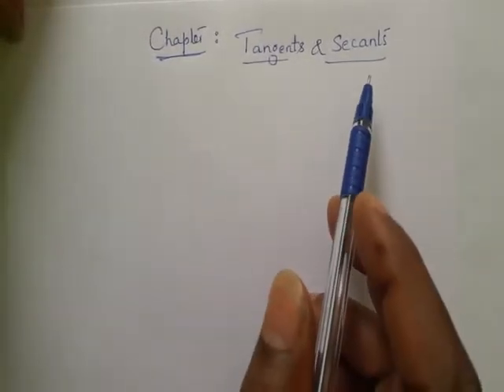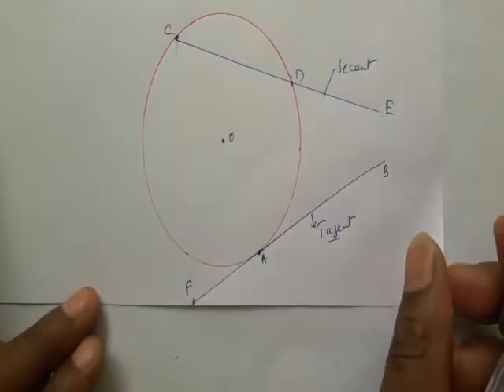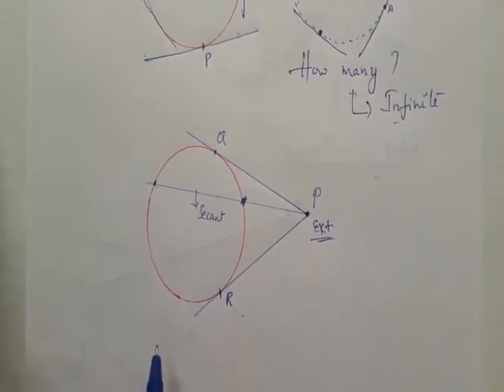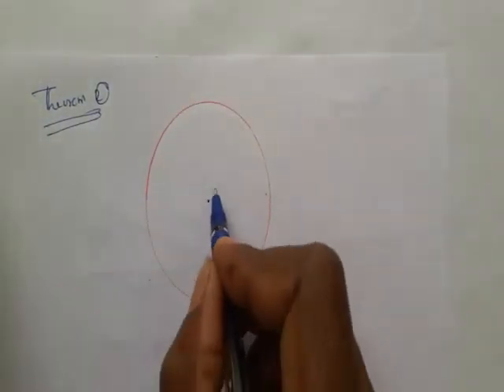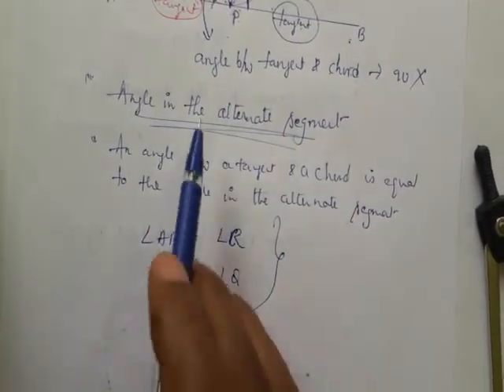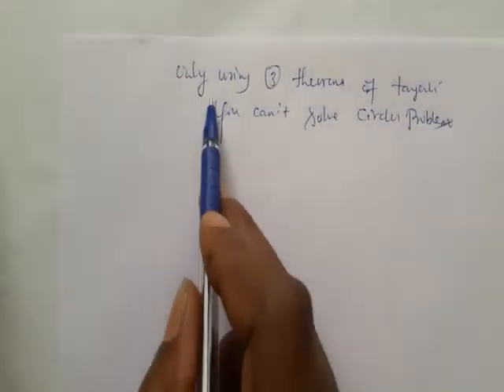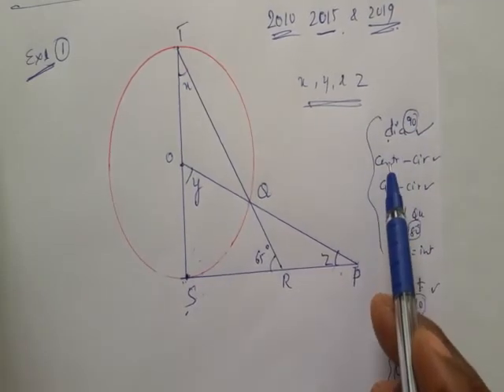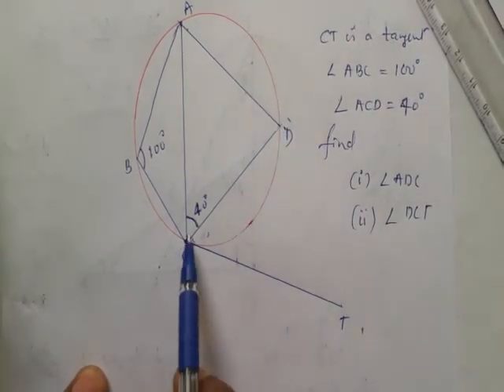ICSE - Tangents & Secants (Part 1)